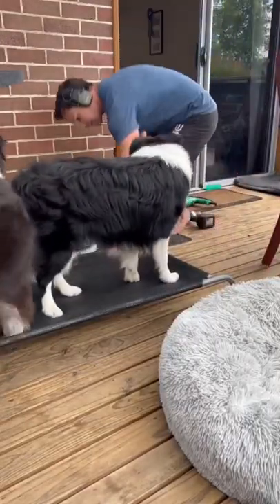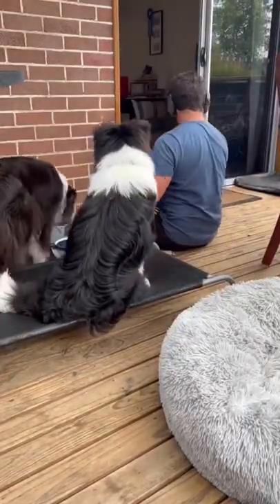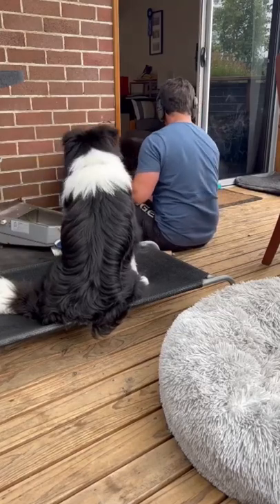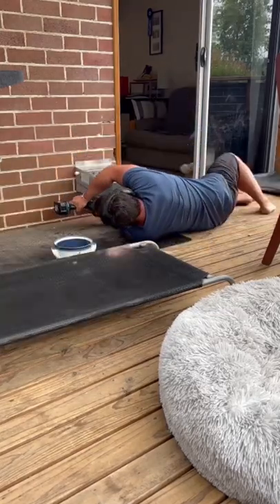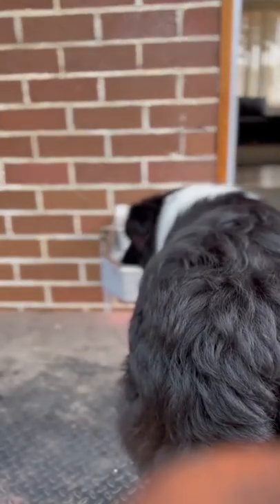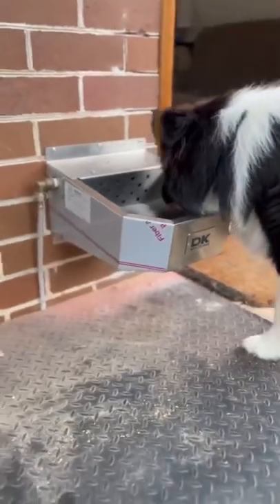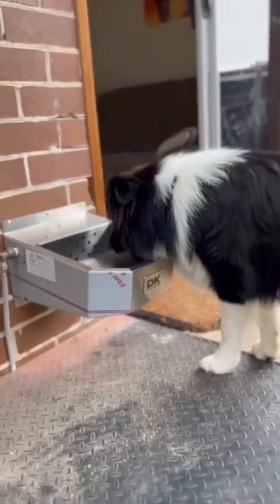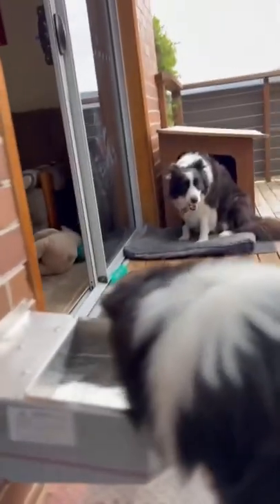How to install The Pet Rehydration Station™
In this video we show you how to install The Pet Rehydration Station™.

Our stations are DIY when it comes to installation, as long as you have some "handy" skills. We supply you with very detailed installation instructions.

However, if you require further assistance with installation, we have a list of registered installers on our website (Australia only).

- Polishing Fuse & Filler Wire Butt Welds | youtu.be/tgABmBjfq4M
- 95L 4WD Water Tank TIG Weld Out | youtu.be/RIRsg93tchI